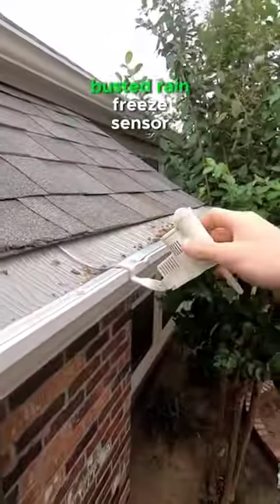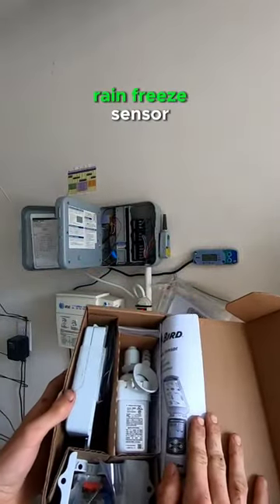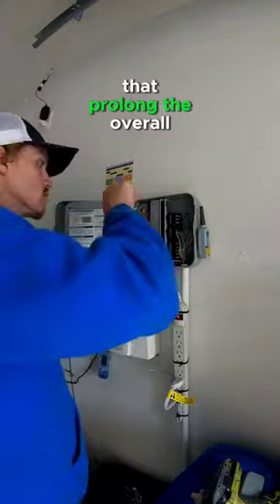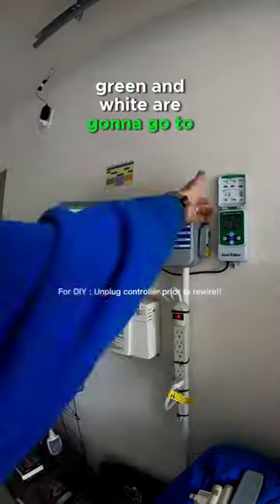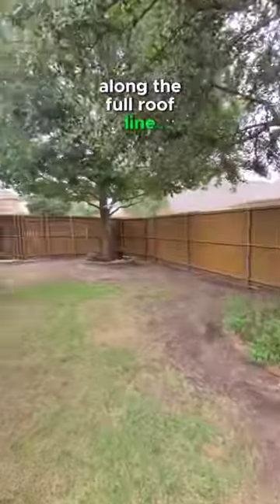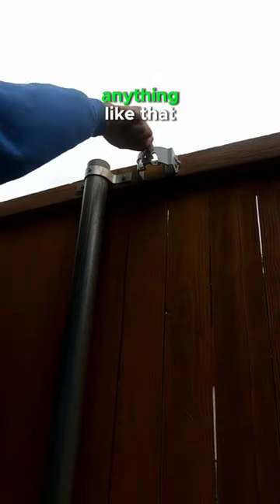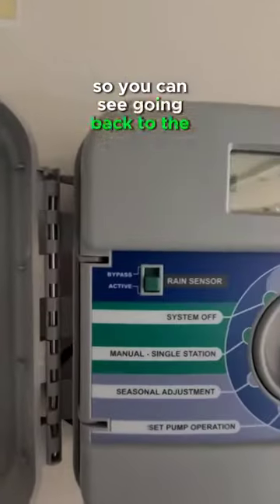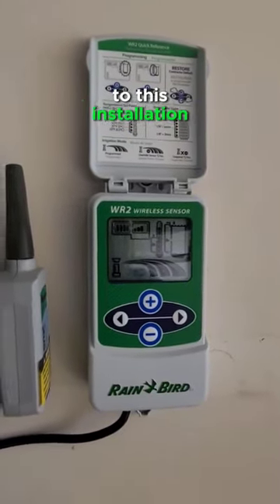Replacing a BROKEN Rain FREEZE Sensor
It's Friday, and to countdown the days to 2024, we're throwing it back to this helpful video 🌱